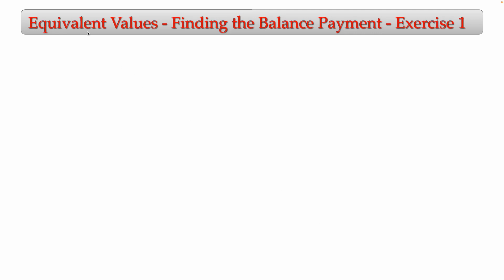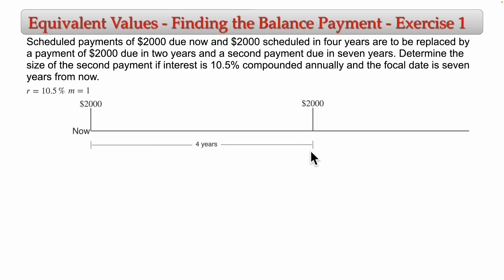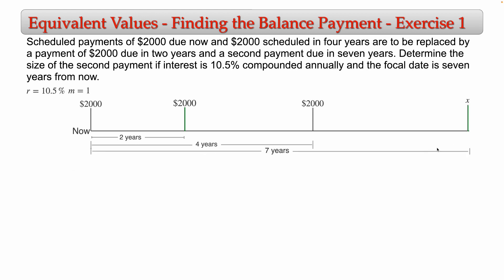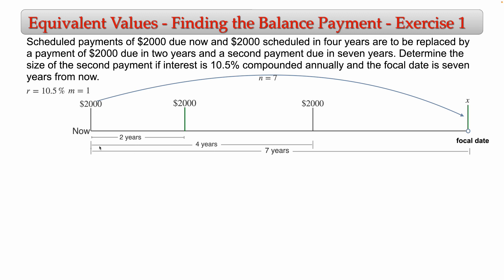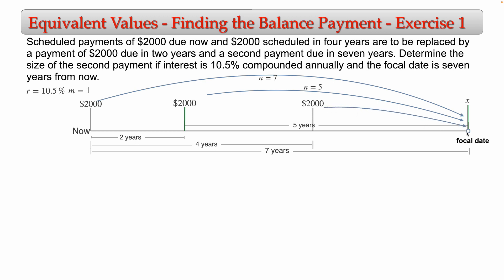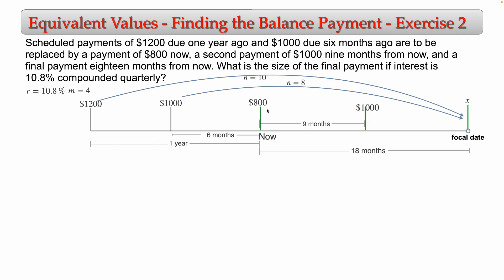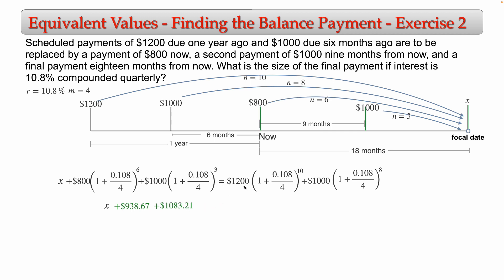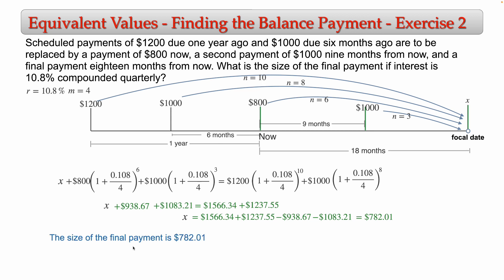Equivalent Values - Finding the Balance Payment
In this video I use the concept equivalent value to solve two problems involving the finding of the last payment of series of replacement payments. The problems are:
1) Scheduled payments of $2000 due now and $2000 scheduled in four years are to be replaced by a payment of $2000 due in two years and a second payment due in seven years. Determine the size of the second payment if interest is 10.5% compounded annually and the focal date is seven years from now.
2) Scheduled payments of $1200 due one year ago and $1000 due six months ago are to be replaced by a payment of $800 now, a second payment of $1000 nine months from now, and a final payment eighteen months from now. What is the size of the final payment if interest is 10.8% compounded quarterly?